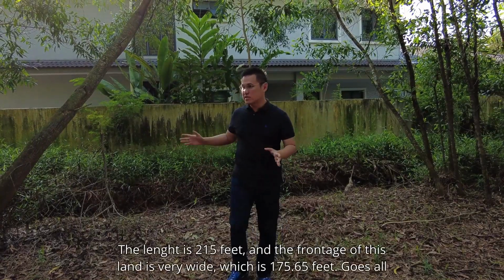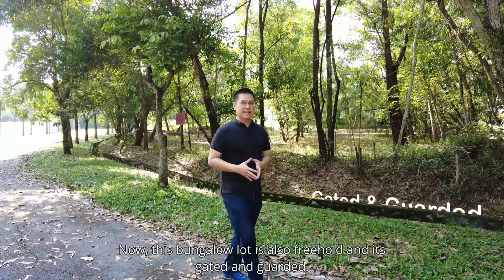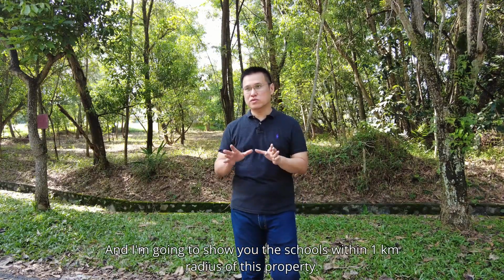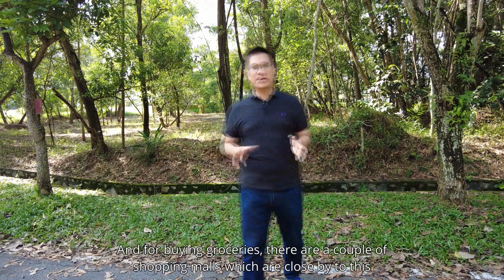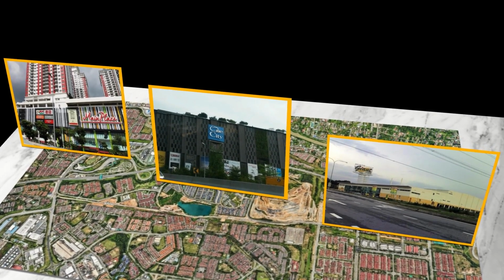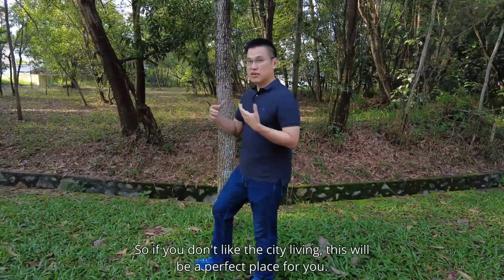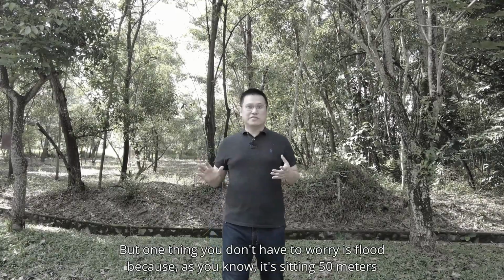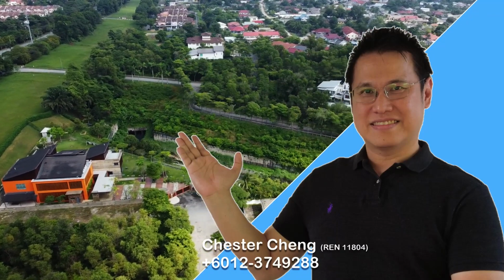Residential Bungalow Lot RM2,800,000 (19,687sf) at Putra Crest, Putra Height Subang Jaya, Selangor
FOR SALE
Residential Bungalow Lot
Land Size 19,687 sf
FREEHOLD
Gated & Guarded

RM2,800,000

For those of you that have a beautiful house or condominium and you want to share your house condominium design for everyone to see but don't know how to, you might want to consider me helping you for FREE. Yes FREE for limited time period! Or if you know friends or families do sent them my contact. Sharing is Caring. :)

00:00 - Introduction
00:37 - Land Description
01:17 - Map Location
02:05 - Land Orientation
02:12 - More Information
02:21 - Contact Me
02:45 - Director's Cut
02:54 - Thanks for Watching